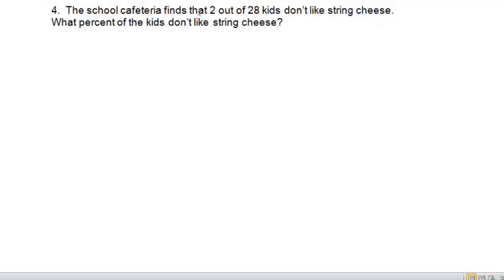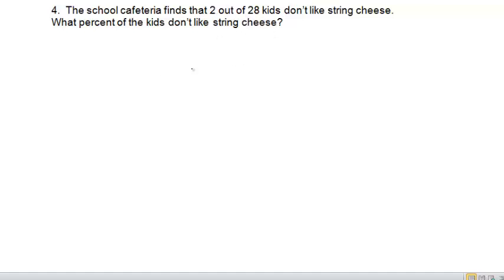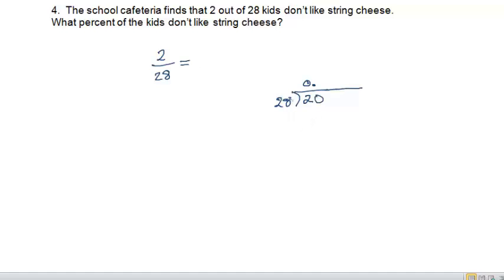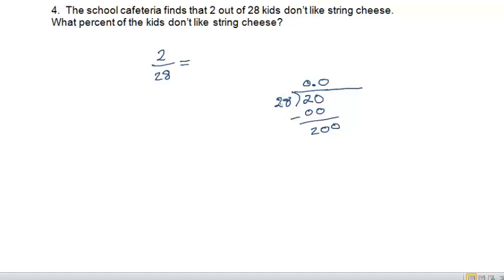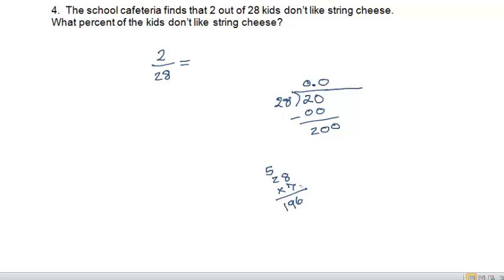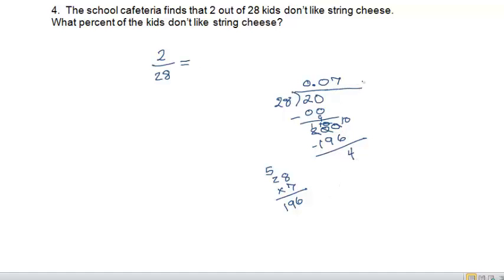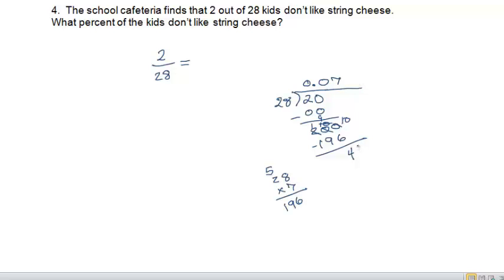Division to Find Percent- Word Problem Series (English)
In this word problem, you're asked to use division to find percentage.